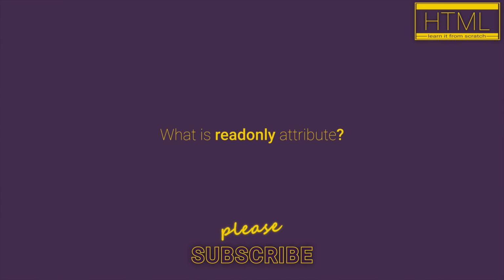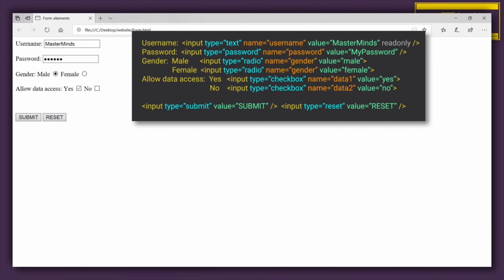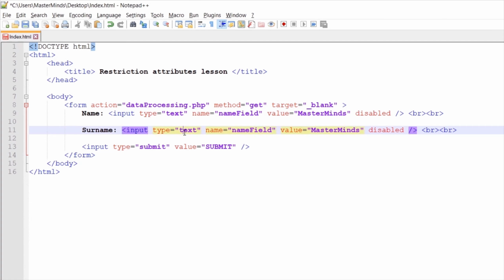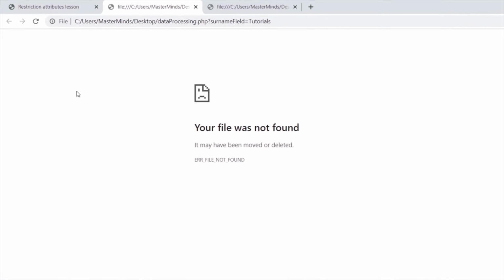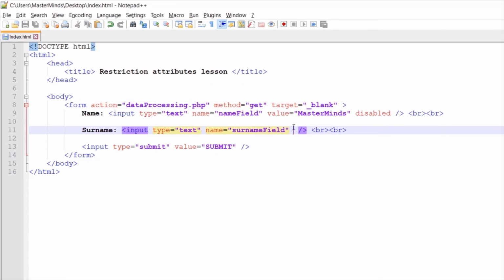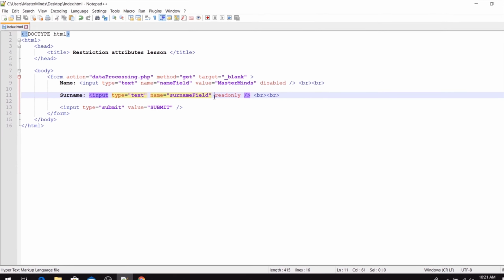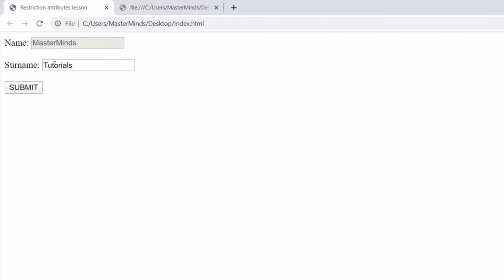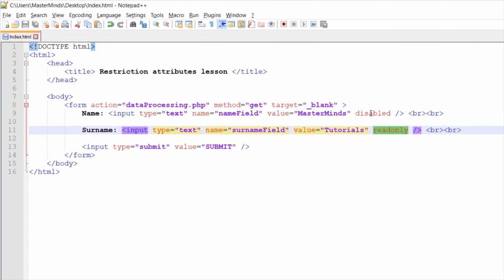HTML for beginners 57: readonly attribute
Hi there and welcome! 😊 In this video, we will explain to you what is readonly attribute.

readonly attribute is restriction attribute that we use to restrict input field that value from that field can only be read and not changed.
If HTML element has readonly attribute value from that field will be send to the server for server side data processing, so that value cannot be changed but it can be read from form.